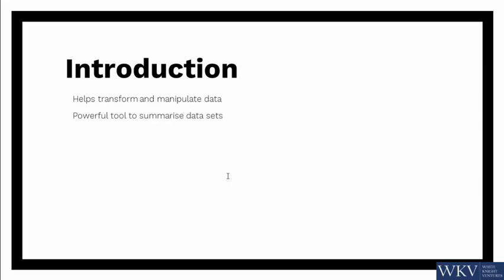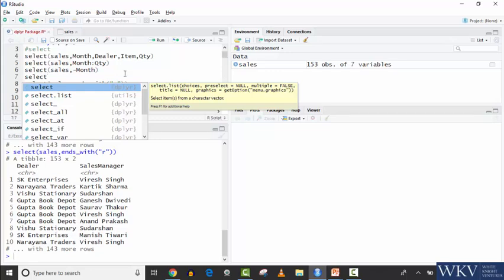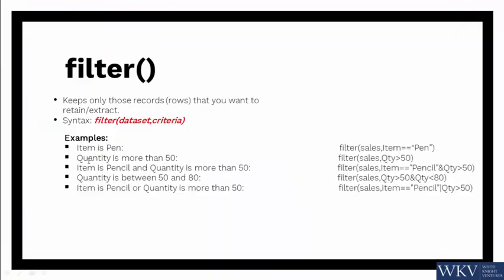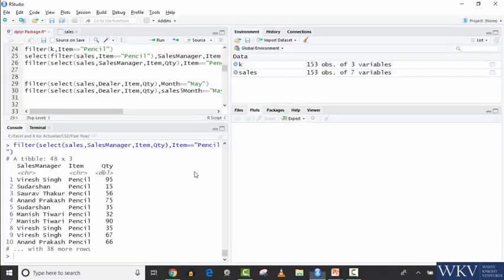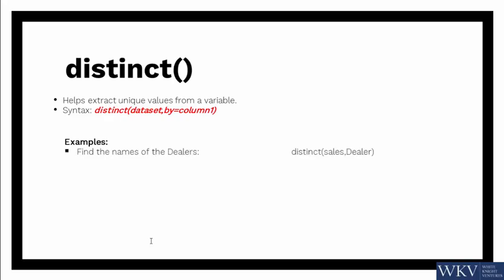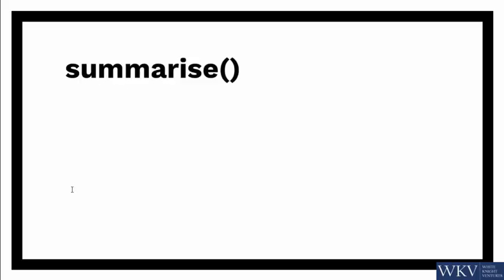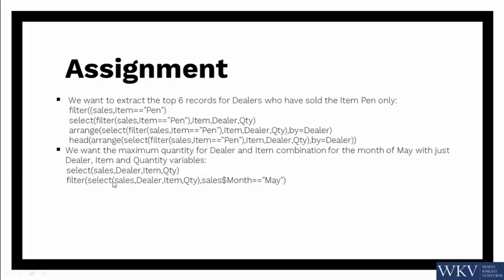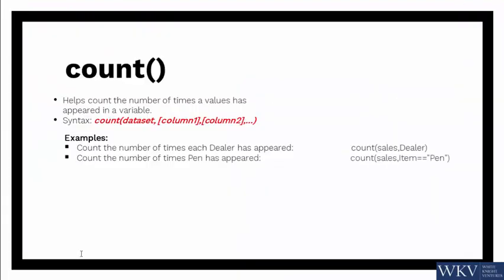5 dplyr Package